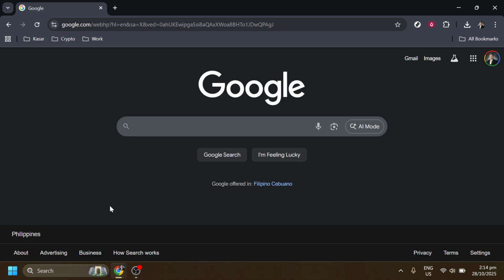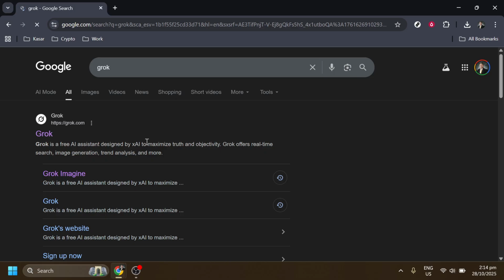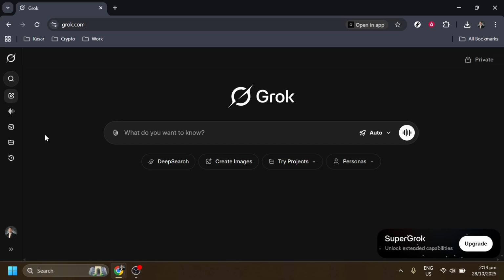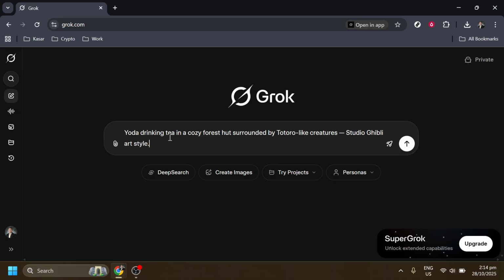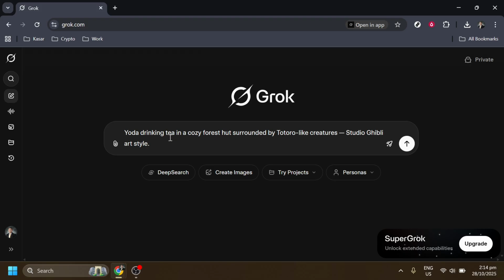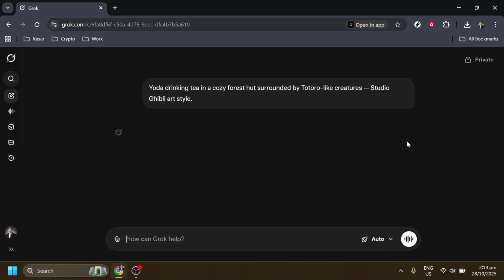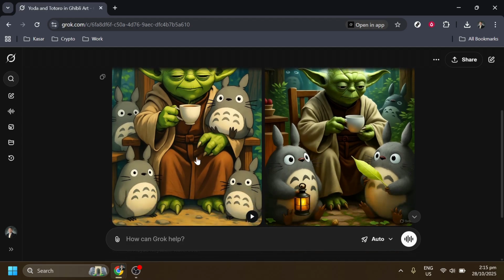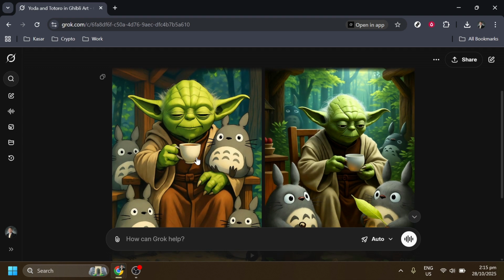How to Create Star Wars Ghibli Art without ChatGPT (2025 Guide)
How to Create Star Wars Ghibli Art without ChatGPT